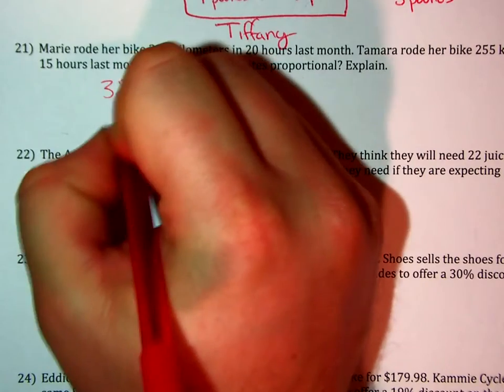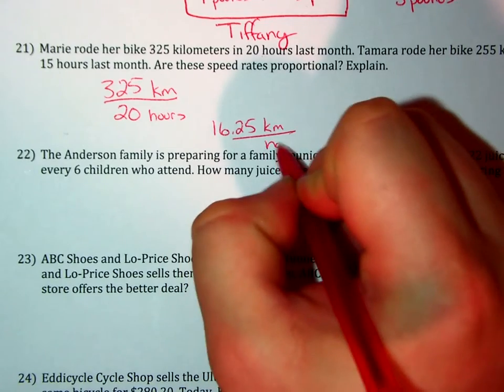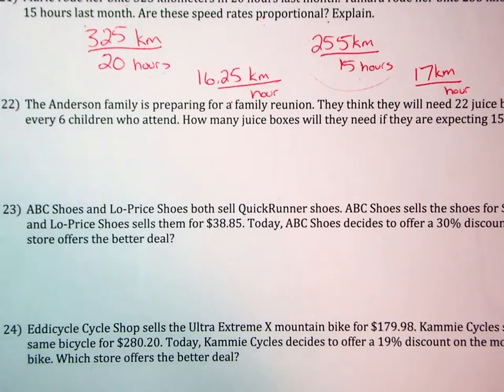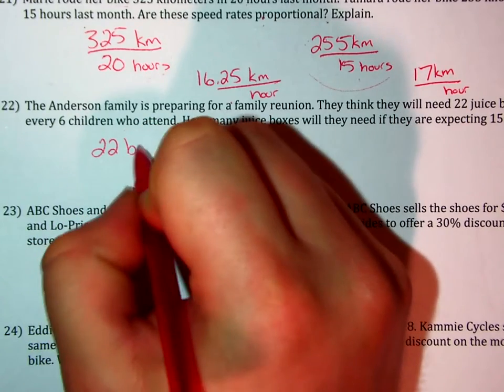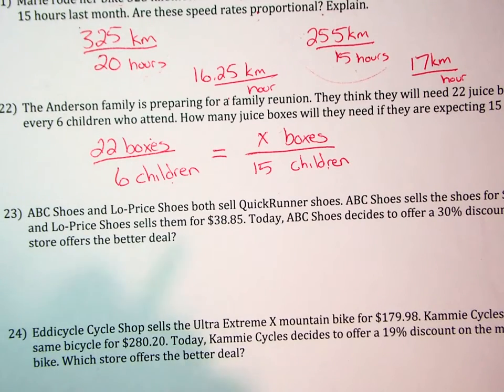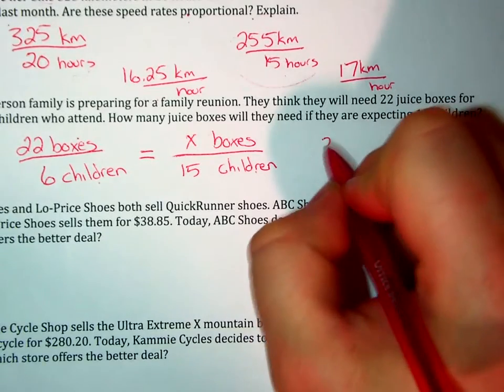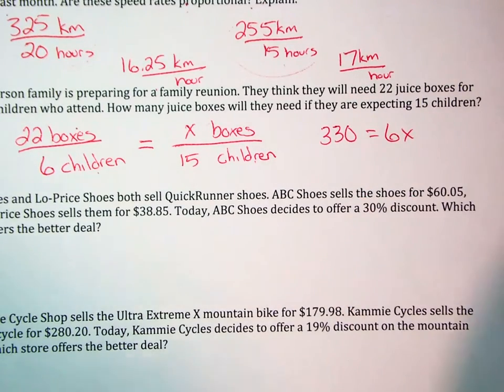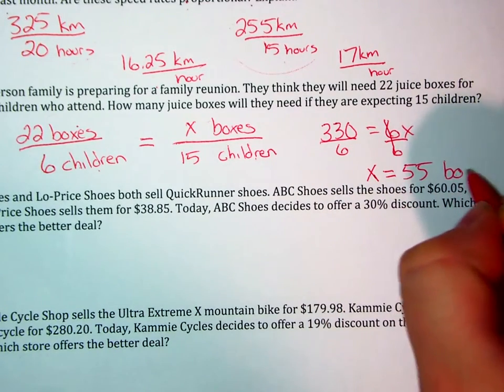Onlevel Unit 3 SG 20 to 23